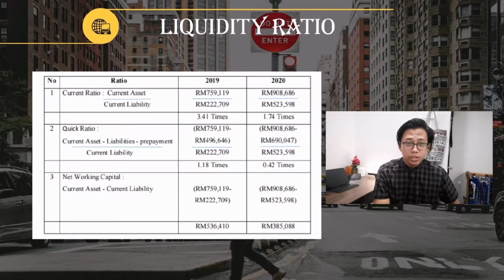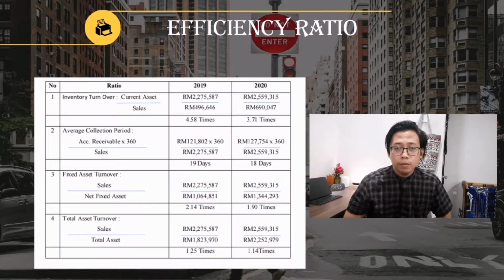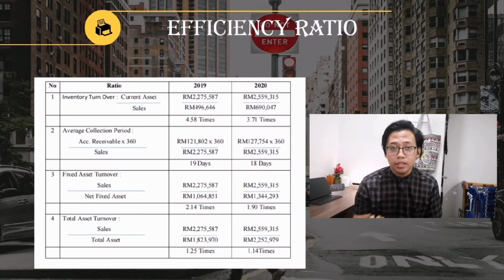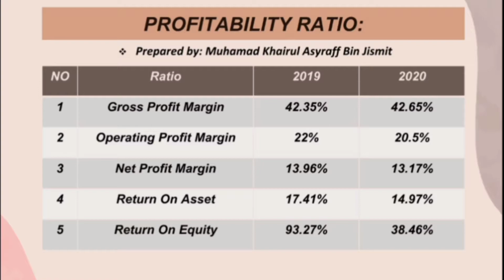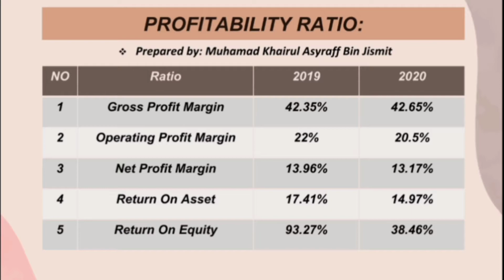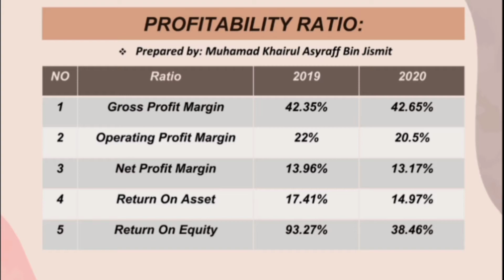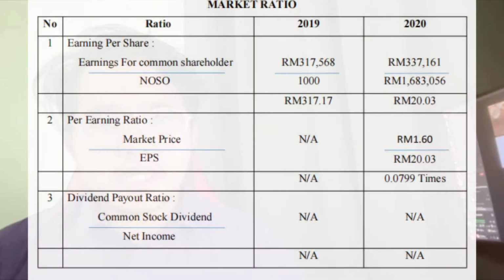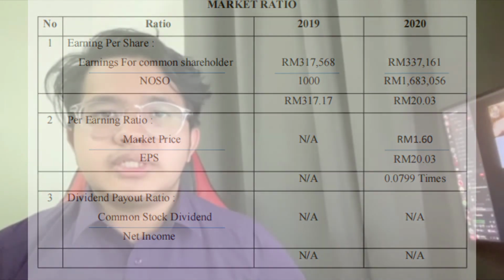Financial Report Mr. DIY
This video Role Play is for subject FIN242.